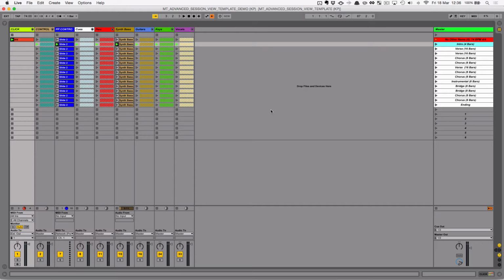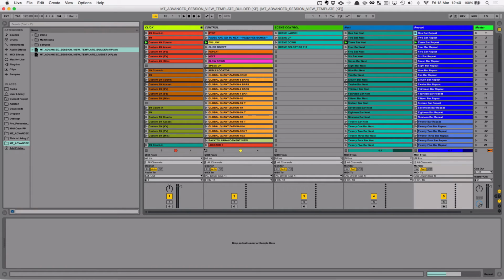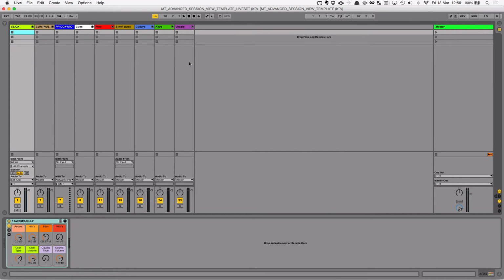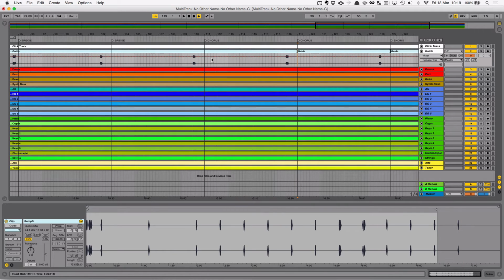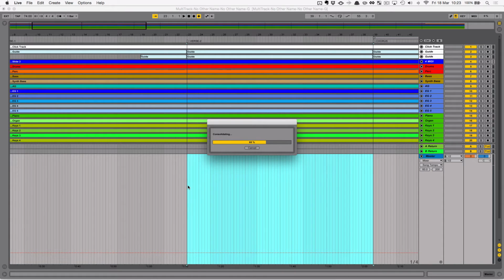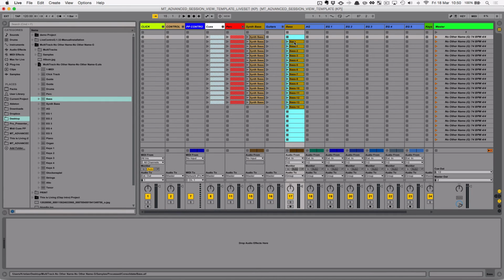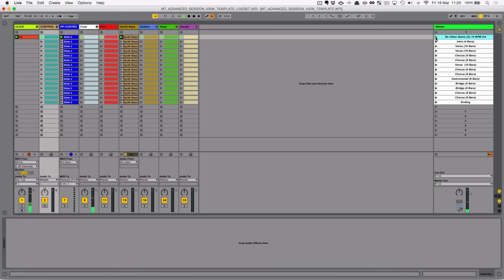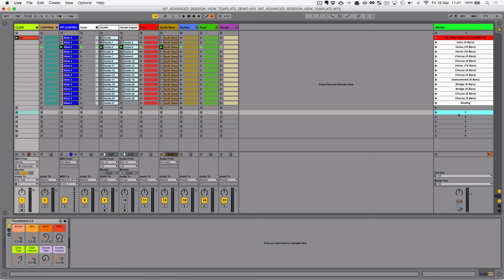New Session View Template